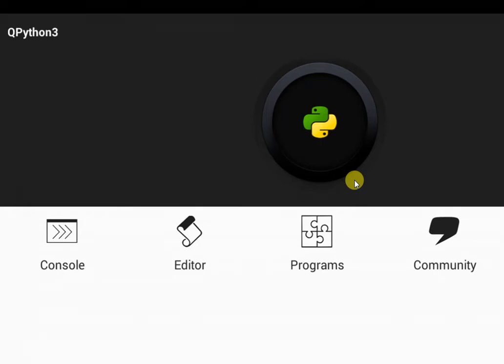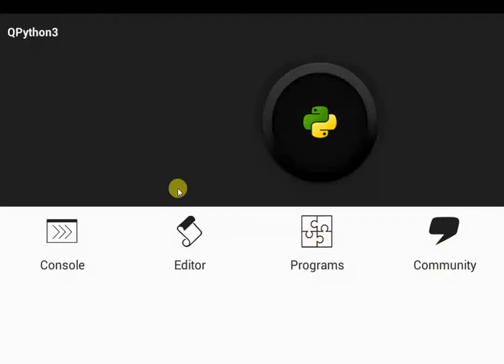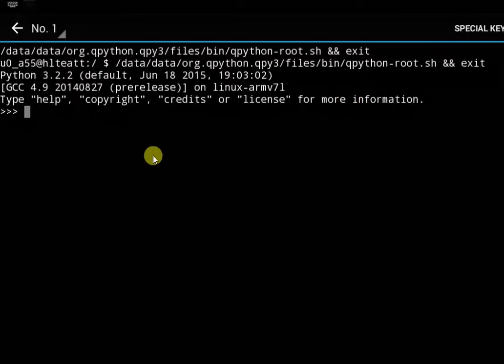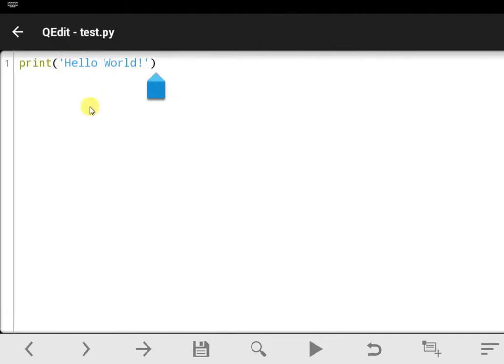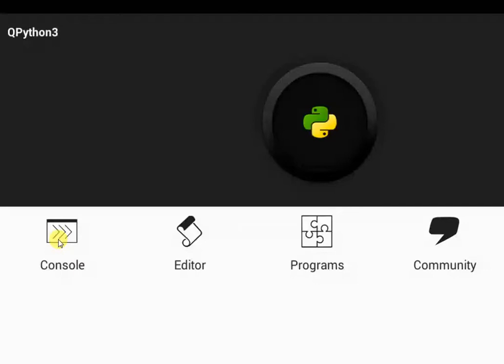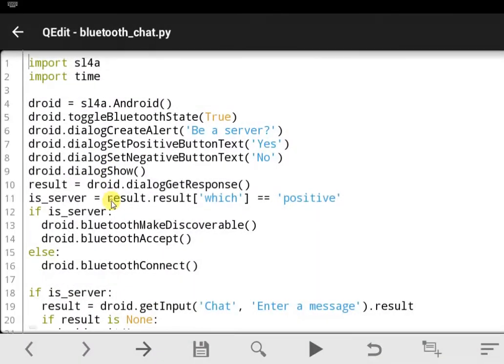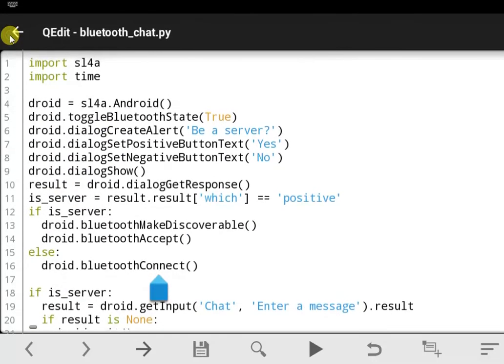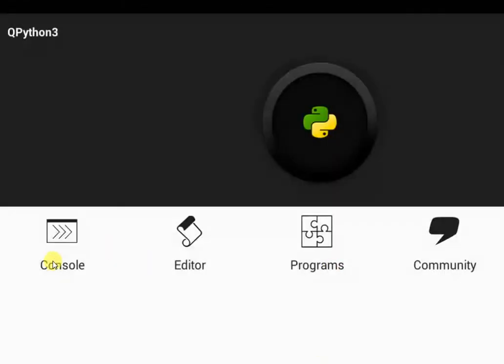Qpython tutorial- 2 Overview